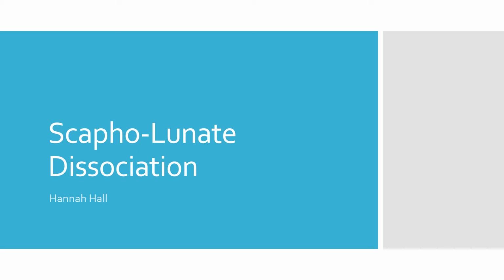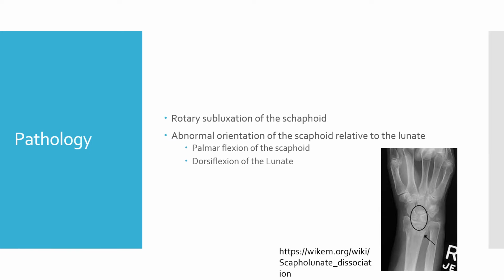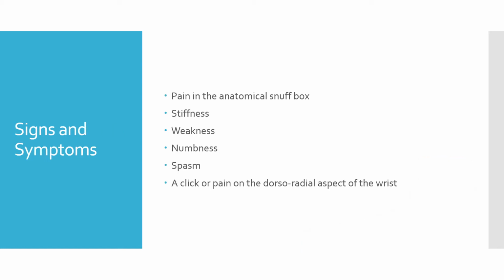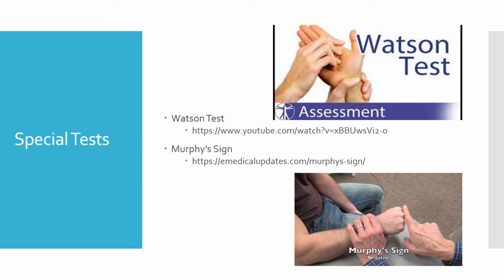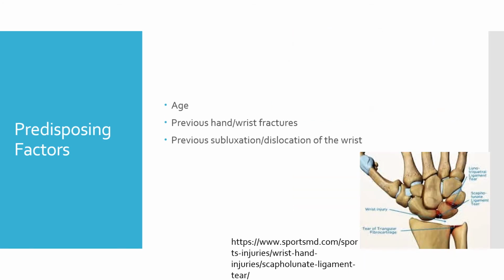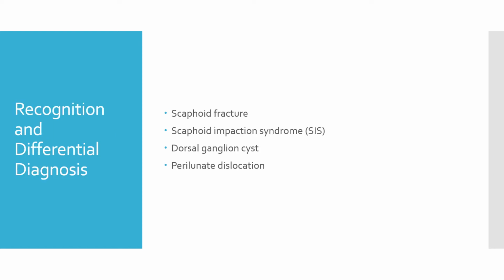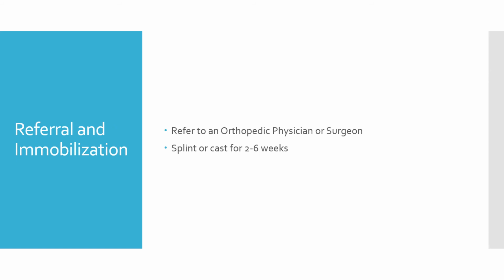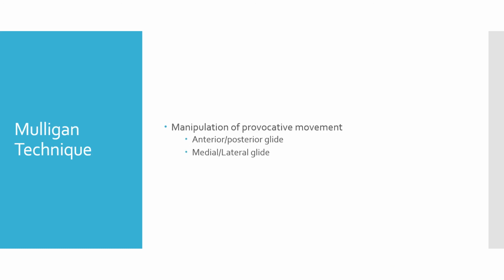Scapho Lunate Dissociation Hannah Hall